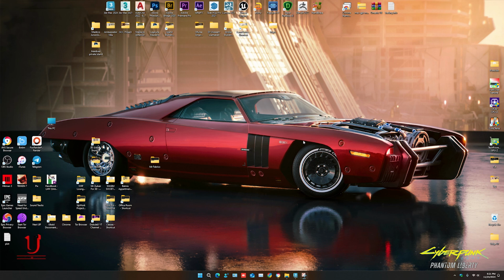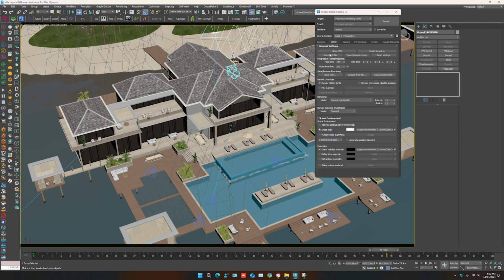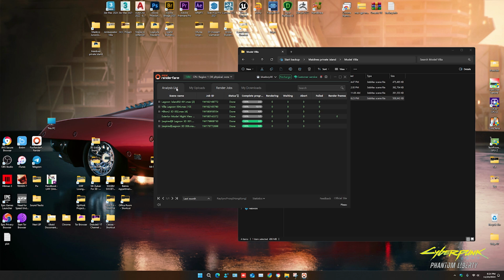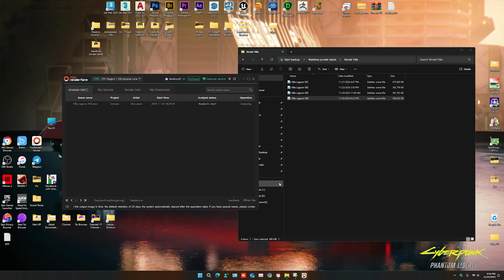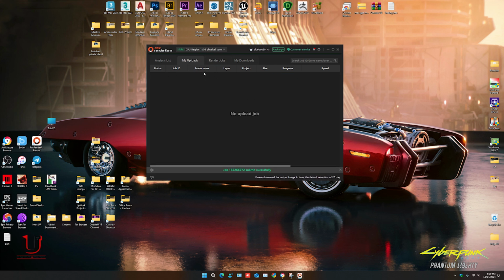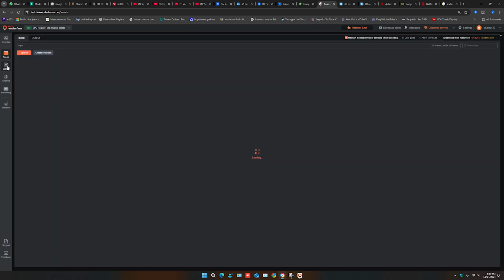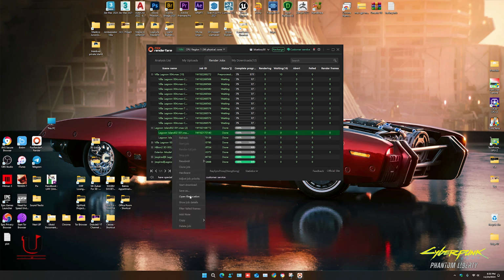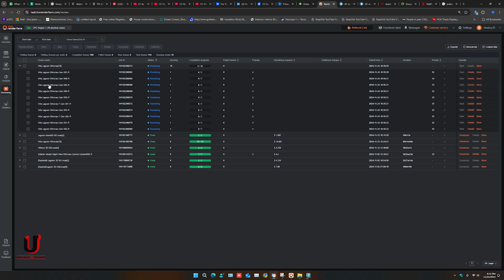3Ds Max Cloud Rendering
3Ds Max Cloud Rendering
Submit Task for cloud rendering
Online render farm

FAST Render Farm

Thanks...

Links.

Services:

- 3D Landscape Design
- 360 Panoramic Views
- 3D Birds-eye View